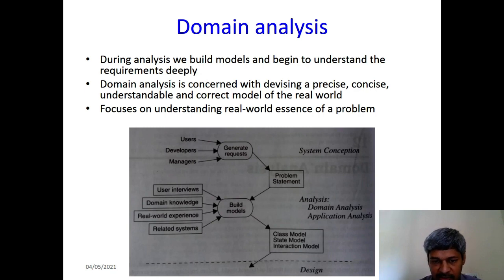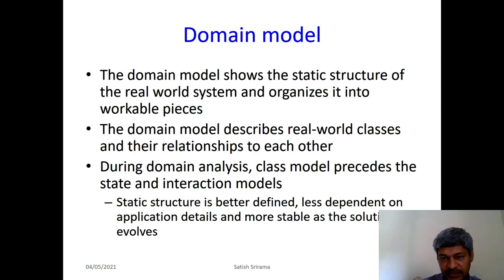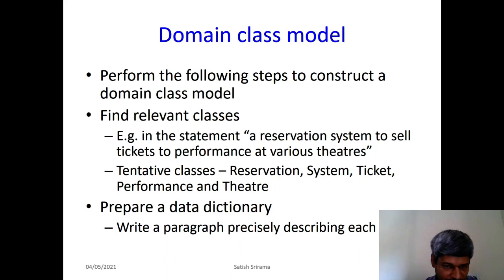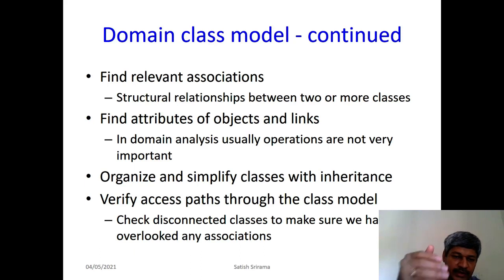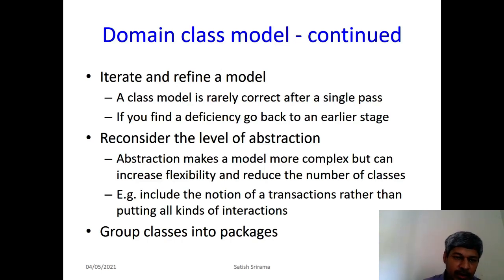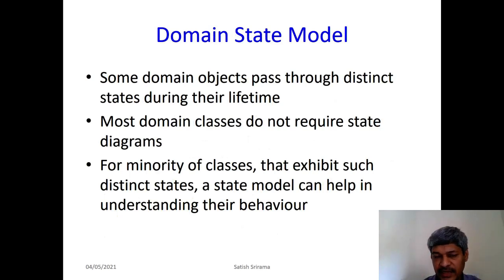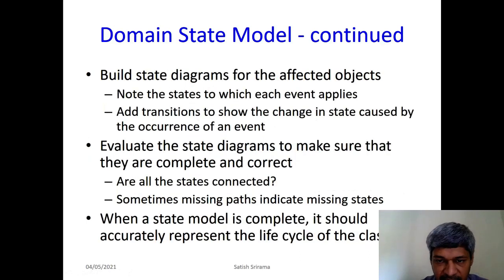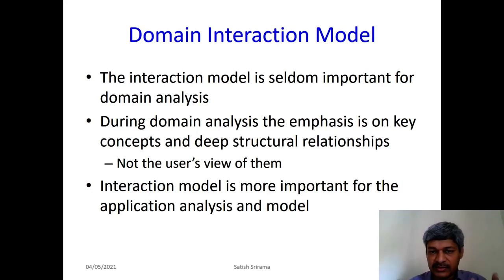U5 T3 Domain Analysis